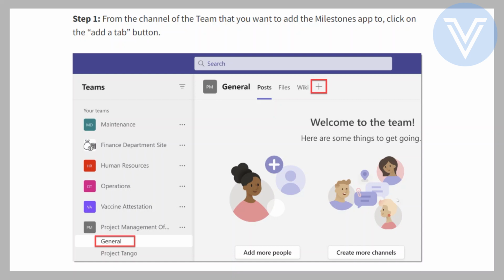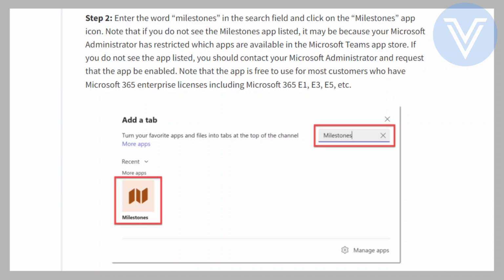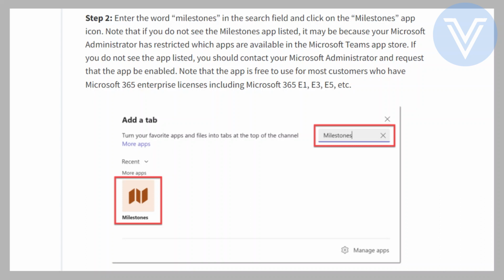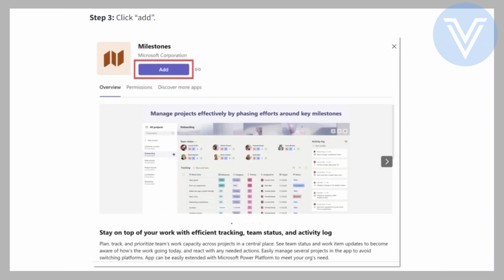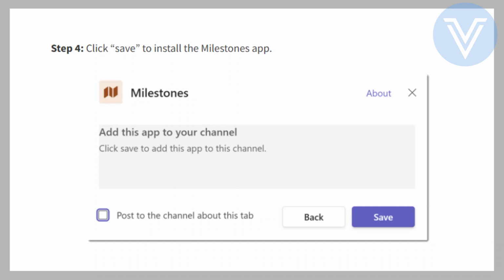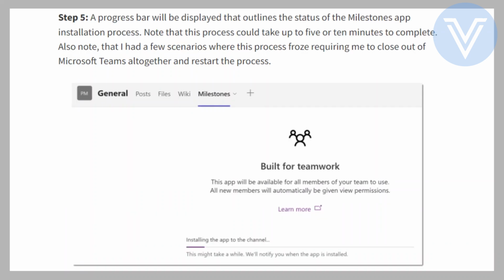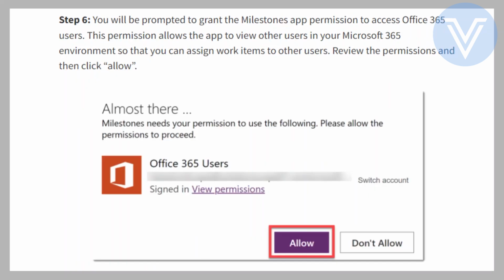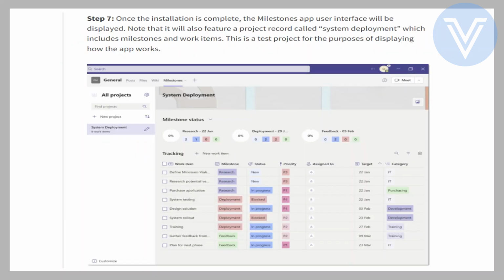HOW TO USE THE MILESTONES APP IN MICROSOFT TEAMS 2024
In this tutorial, we'll guide you through the process of "How to use the milestones app in microsoft teams". We've broken it down into easy-to-follow steps to ensure you get the most out of it. this video is packed with valuable insights you won't want to miss. 🚀.  Make sure to watch until the end for all the key insights.